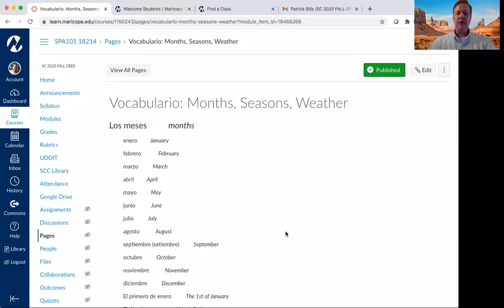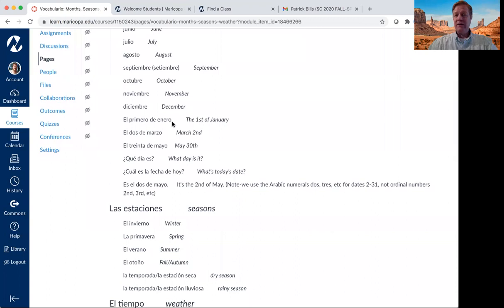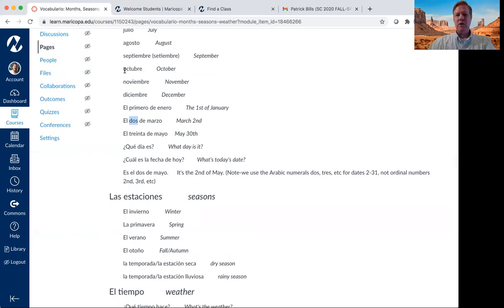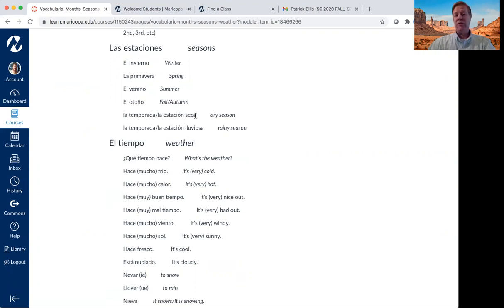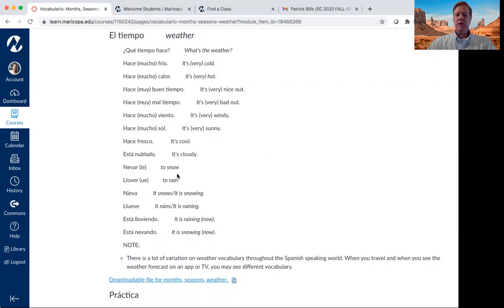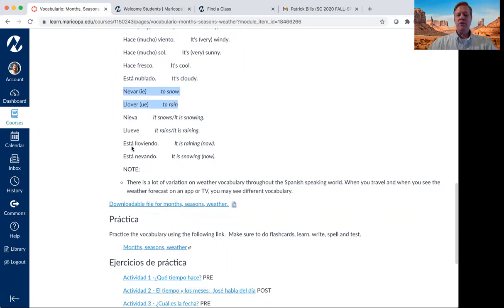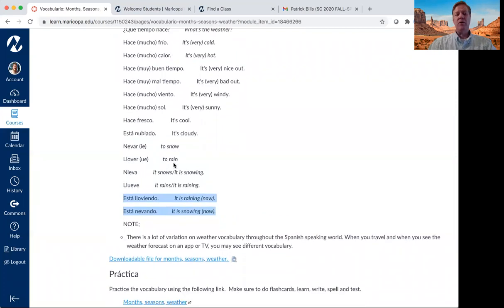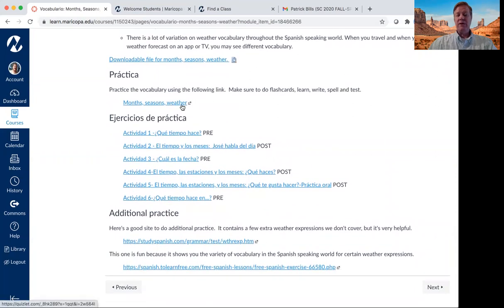Module 5 Unit 1b Los meses